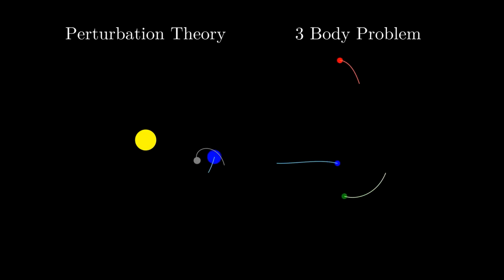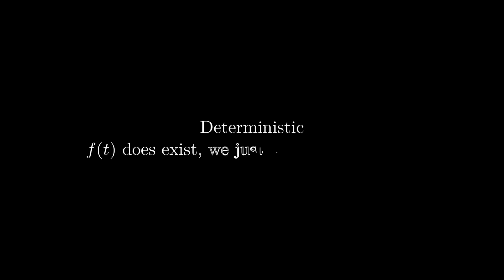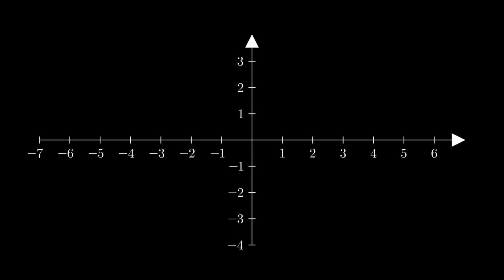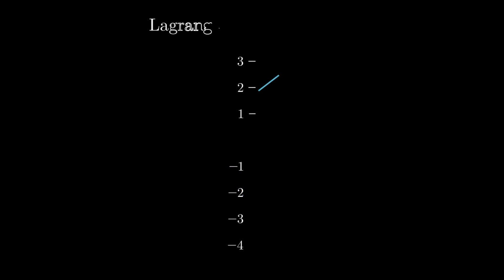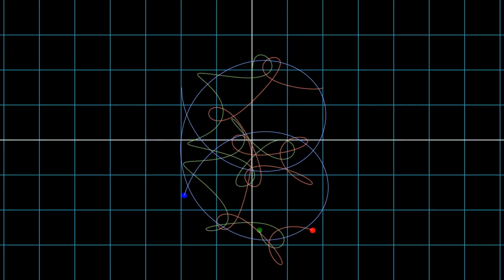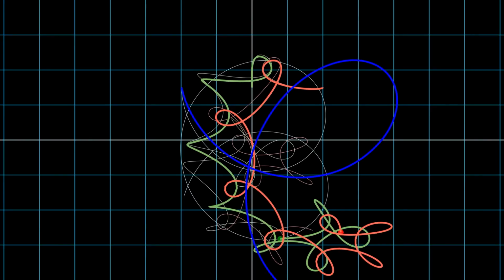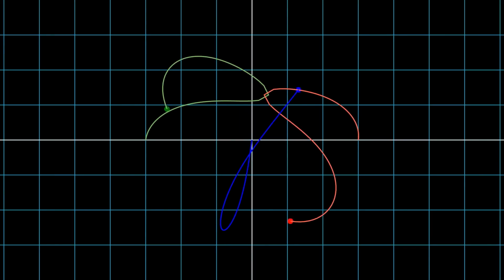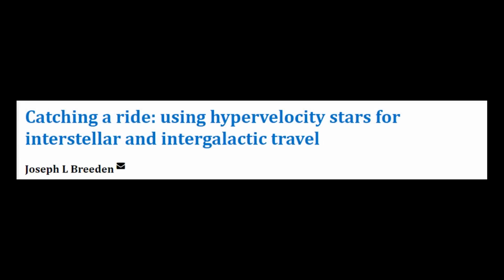Chaos and the Three Body Problem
Presentation of the Three Body Problem by Eliza Diggins.

Communicating Science Project - Astronomy 3070, University of Utah